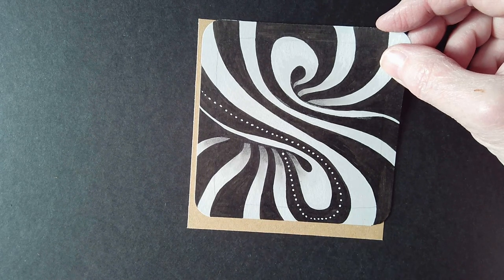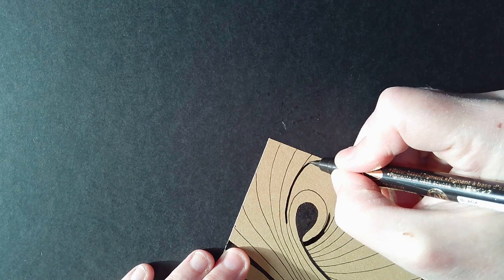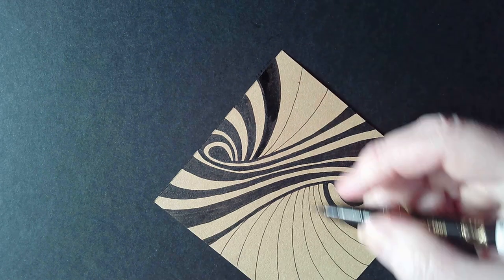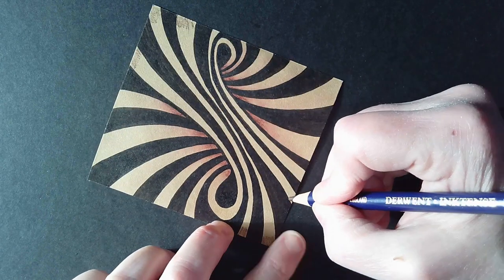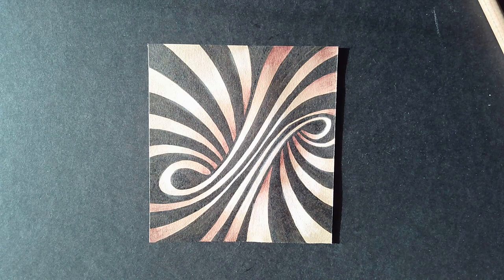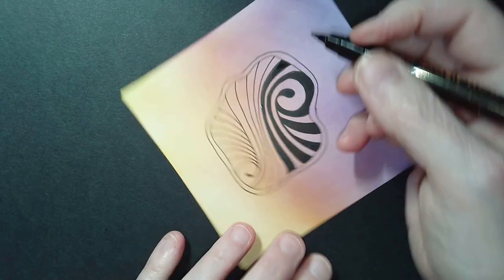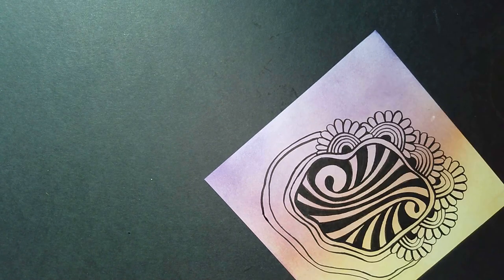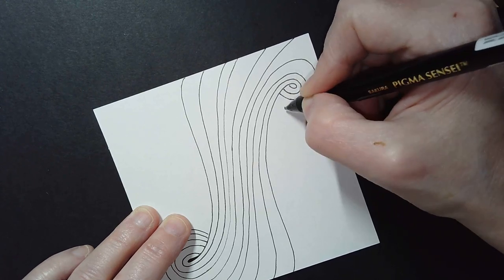Flowy Op-Art pattern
In this video I tackle a pattern that Kieth Chen suggested to me. It's very op-art in nature. It took me a few attempts to figure out how best to draw this before I recorded this video and show you how to draw this, and also use it in  an odd shaped space!

Sketchbooks are great for just trying things out, and for not having to finish things.  They are places where you give yourself permission to just create. You can try different media or colour palettes out. You can explore patterns and motifs and experiment with changing them. You can finish things in a polished way, or leave them part done as you've got what you need from the process.

I often work on pieces of paper, which I then glue into my current sketchbook; that way they don't get lost! It's fun to draw around them too.

In this way, sketchbooks repositories for ideas and explorations and a huge source of inspiration too. That's the approach I'm taking with Inktober and the InktoberTangles2022 challenge this year, and will apply it to my use of sketchbooks going forward.

Thank you for all the lovely comments and also the video likes 👍.

Here's the link to the community section of my YouTube channel, where I post pictures of works in progress, finished drawings, updates and more.

Here's where you can find me on the internet:

DeviantArt - Artwyrd